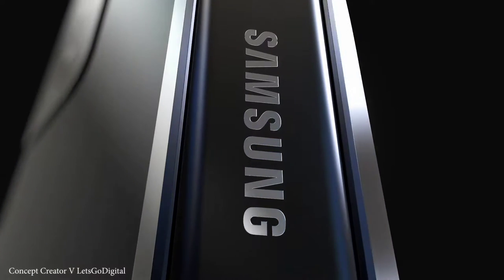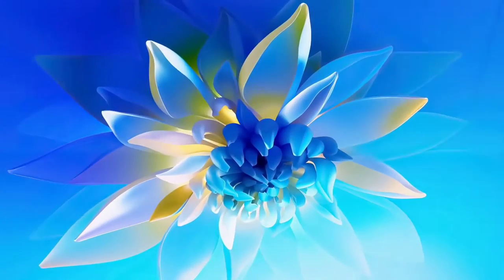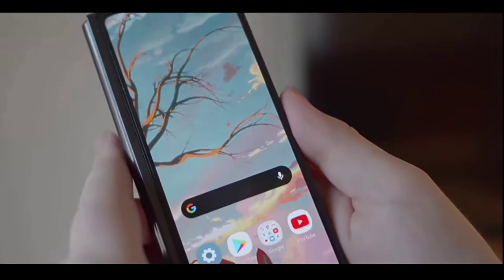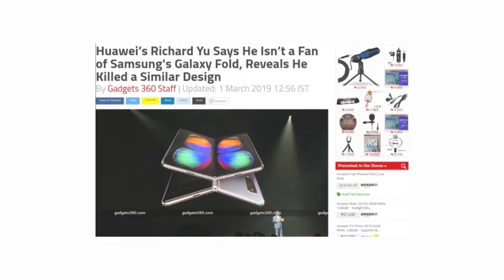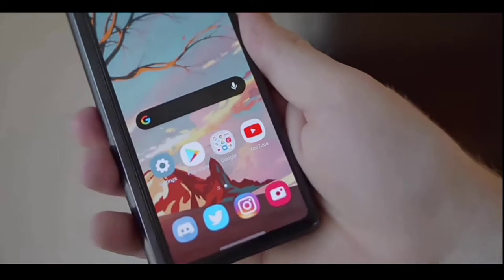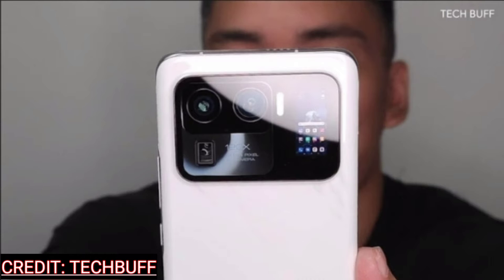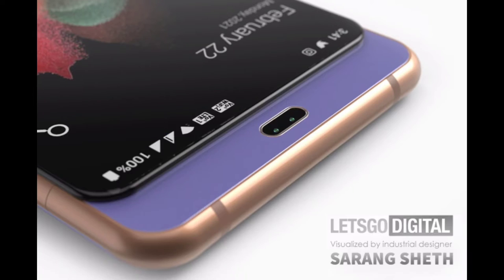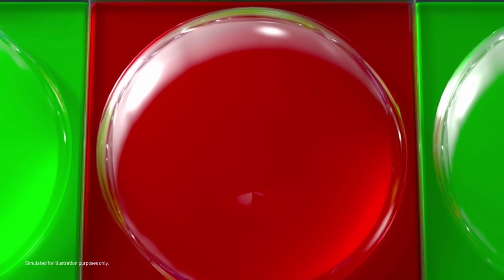Huawei & Samsung - FOLDABLE LEAKS & NEWS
Huawei released it's Mate X2 & this is my first impression. Also, we have nnew leaks on the upcoming Galaxy Z Fold 3 and they are good. we also have news on Samsung's new ISOCELL cencor & Galaxy A82 renders.